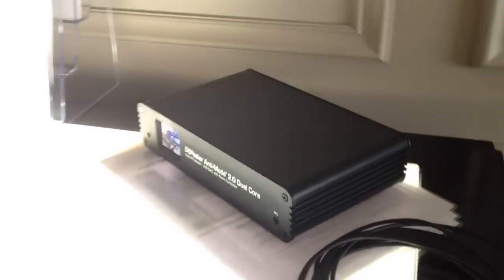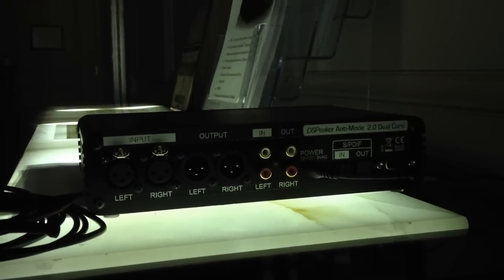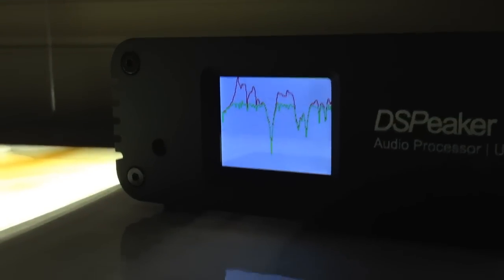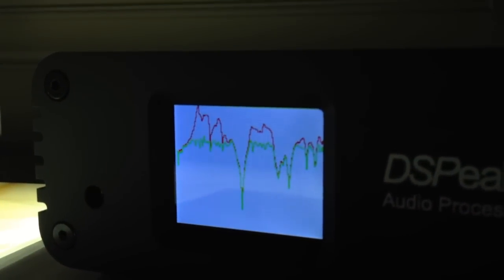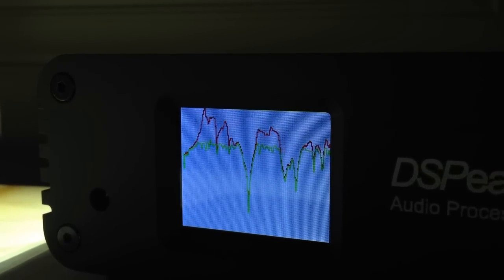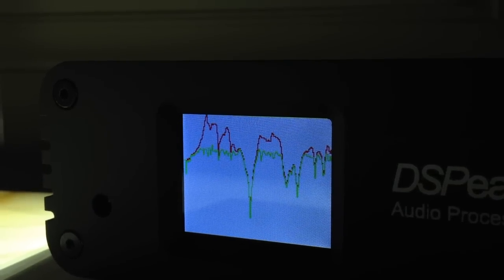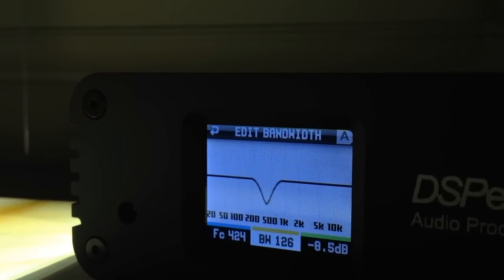DSPeaker Anti Mode 2.0